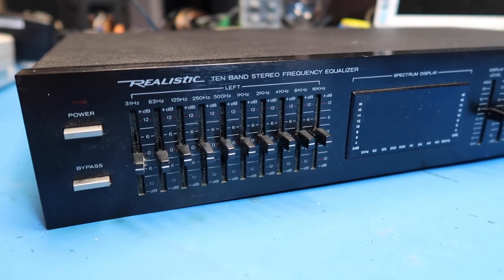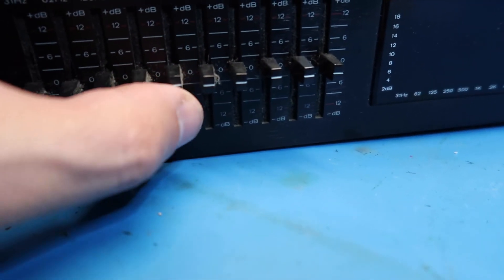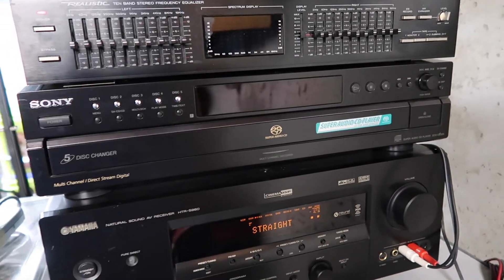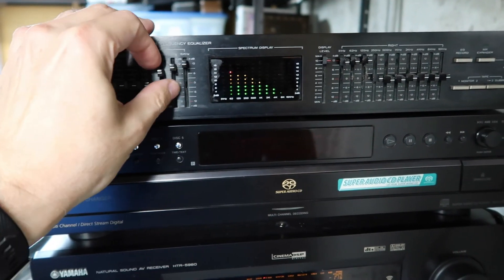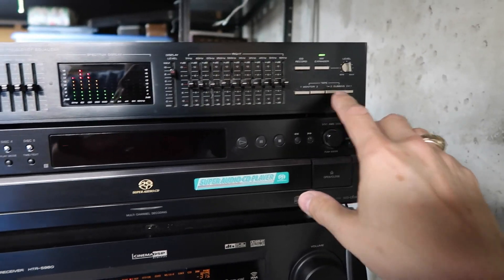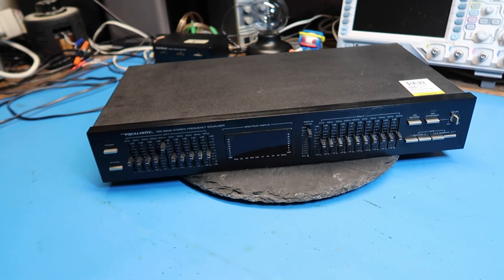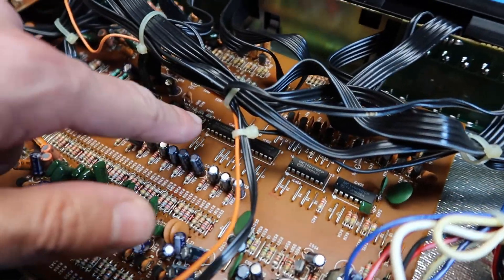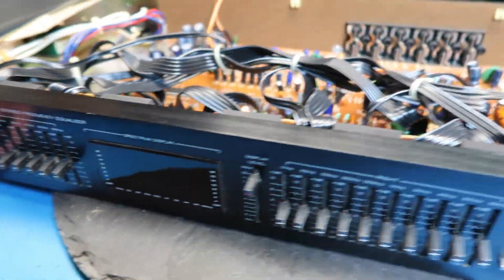Inside a Realistic Ten Band Stereo Frequency Equalizer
I try out and look inside a vintage Realistic-brand Ten Band Stereo Frequency Equalizer that was sold by Radio Shack in the 1980s, which I picked up for cheap at a thrift store.